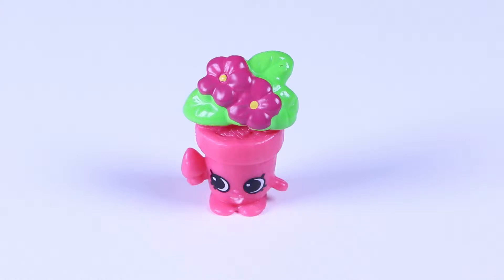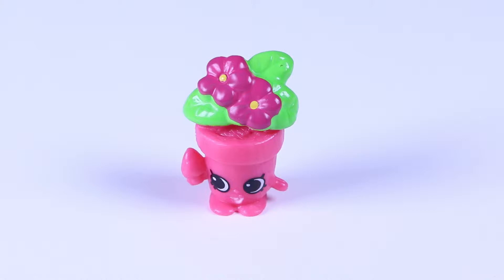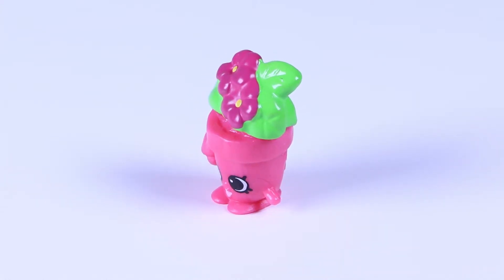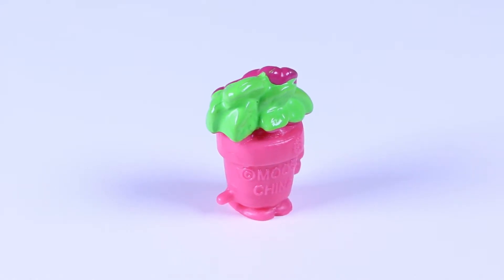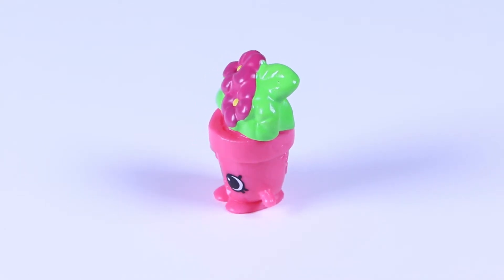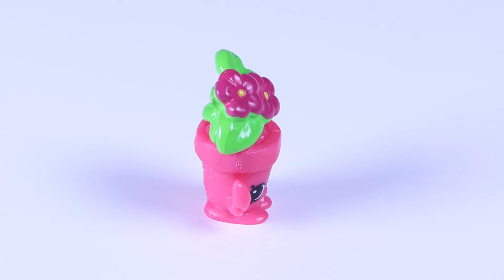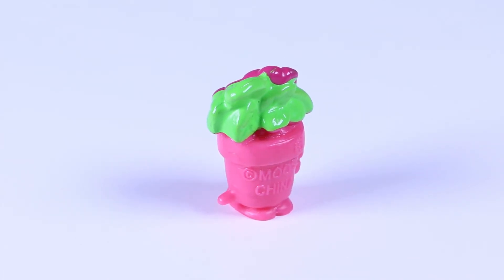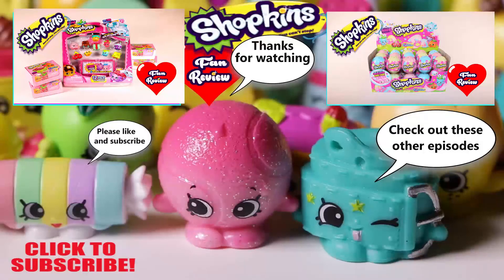Shopkins Season 4 Peta Plant Review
Thanks for joining us as we review Shopkins season 4 Peta Plant ! We had a bunch of fun making this Shopkins video and look forward to bringing you more, so stay tuned by subscribing so you don't miss out on our new ones coming up. We have Shopkins Season 1, Season 2, Season 3 and Season 4 so let us know which one to do next! Thanks everybody!!

Closed Captioning:

Looks like we have Peta Plant here today.

We review toys for you.

Well hello there Peta plant, don't you just look fabulous today.

This little Shopkin is a season 4 from the garden group.

She is a little flower pot that is blooming with awesomeness.

I love this one.

Go ahead and turn for us Peta Plant.

When referencing the Shopkins collectors guide, this hot pink version is number 57 and the other blue pot with white flowers is number 51.

What ya got there in your hand Peta, a little shovel?
I can dig it.

Those bushy green leaves go so well with the contrasting pink theme of this garden shopkin.

I really like those colors together.

Look at that cheery little face, she's definitely not a wall flower.

Then I wonder what kind of flowers those are in her pot?

They kinda look like perennials, which means she loves spring and summer.

Me too, peta plant.

I think Peta Plant just might be one of my new favorites.

And thats all for now on Peta Plant.

Let us know if you enjoyed our video by clicking the like button, because we have all four seasons and we would love to do them all for you.